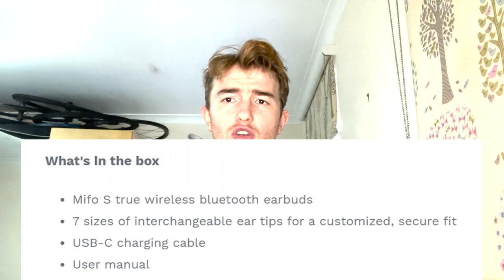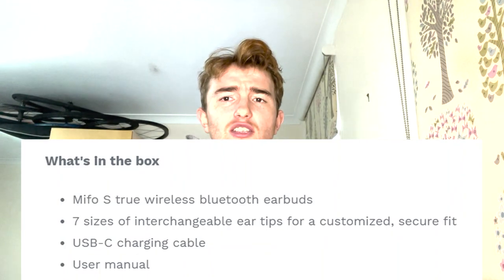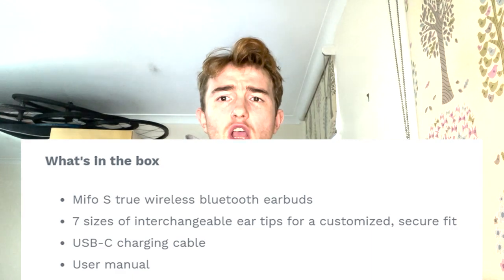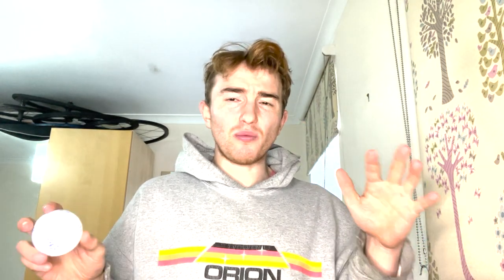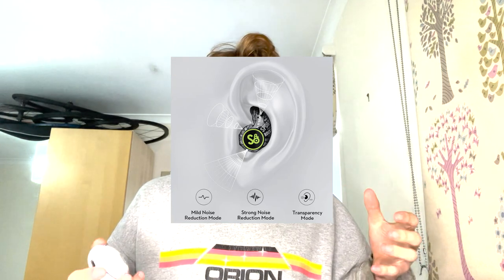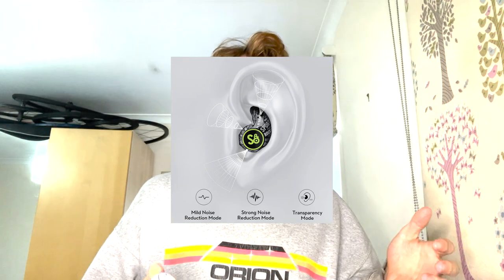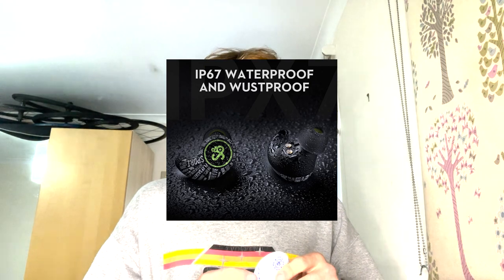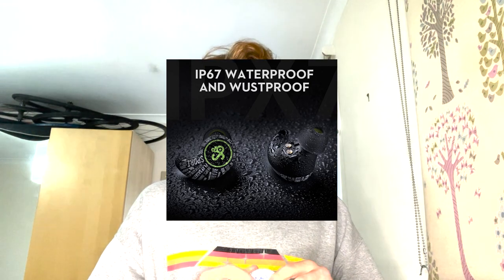MIFO S REVIEW - UNREAL HEADPHONES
20%off Claim code：mifoSSSS